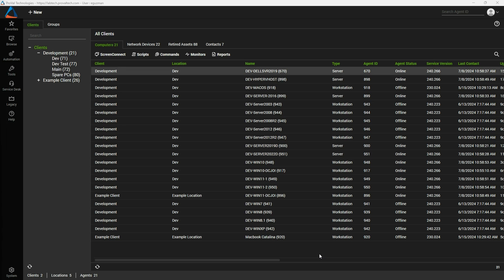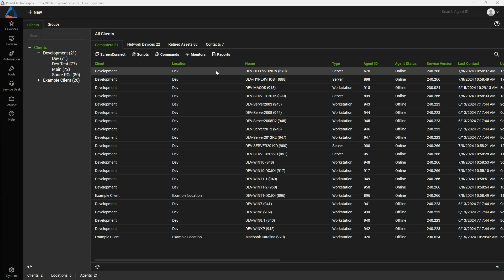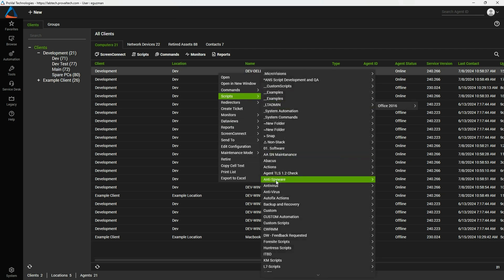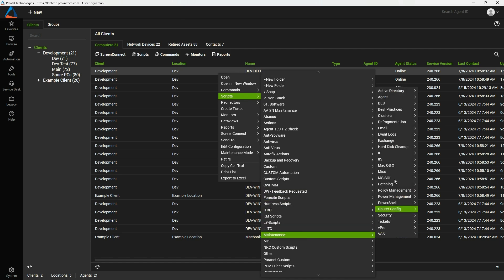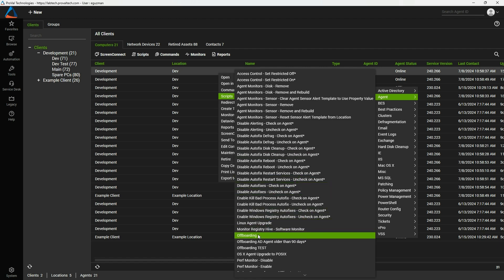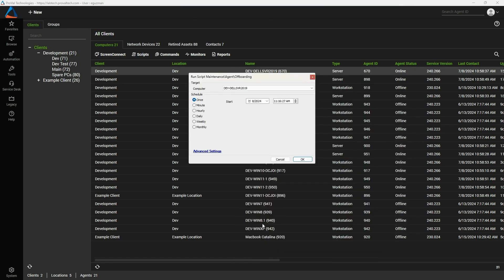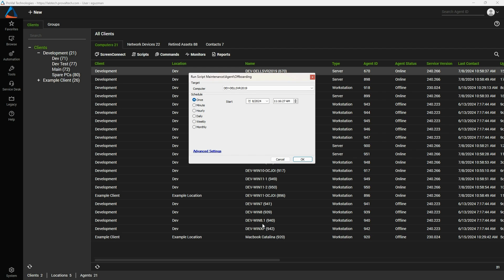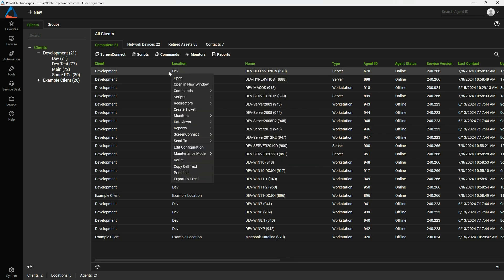ConnectWise Automate: How to Retire an Agent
Happy Tech Tuesday!! In this video we will cover how to retire an agent in ConnectWise Automate!